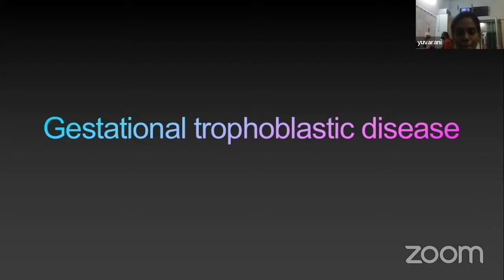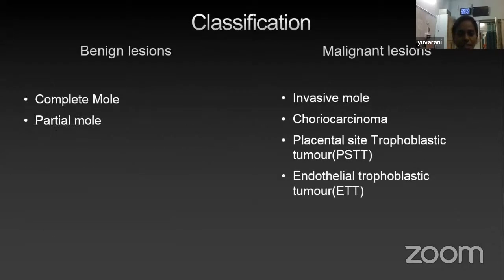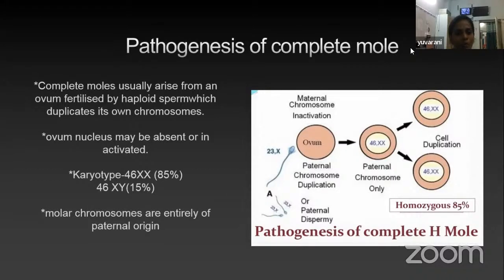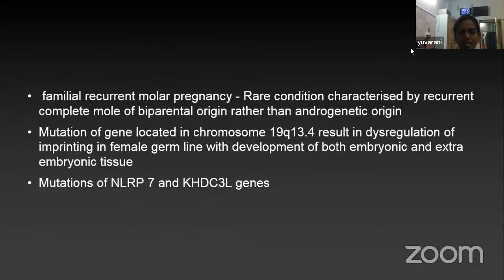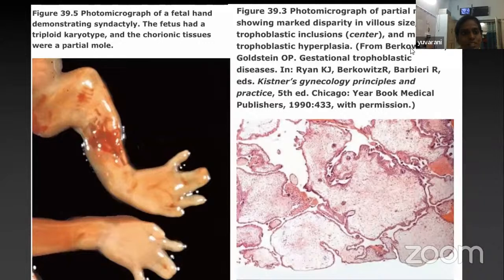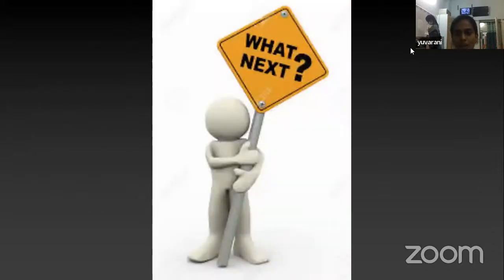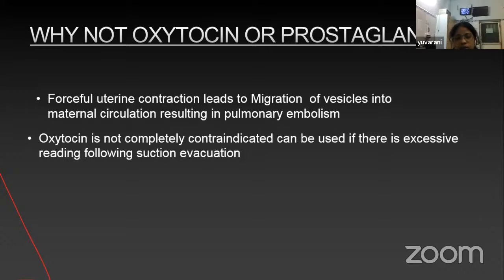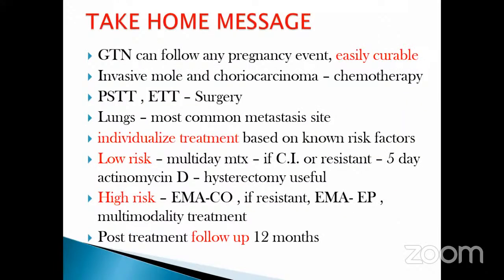Journal Club on Gestational Trophoblastic Disease